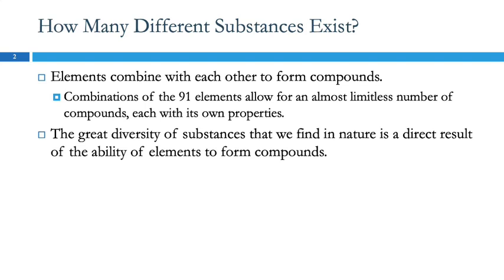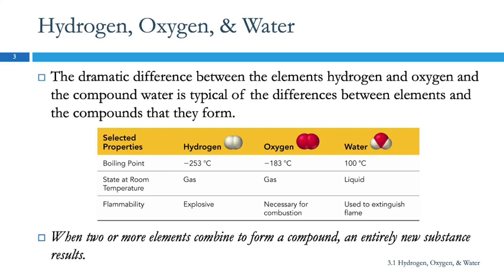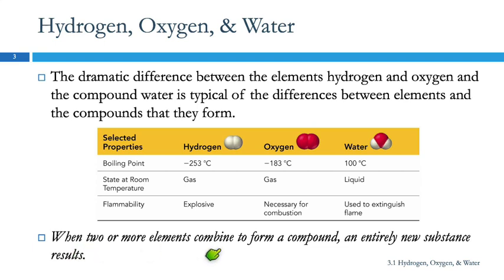3.1 Hydrogen, Oxygen, & Water